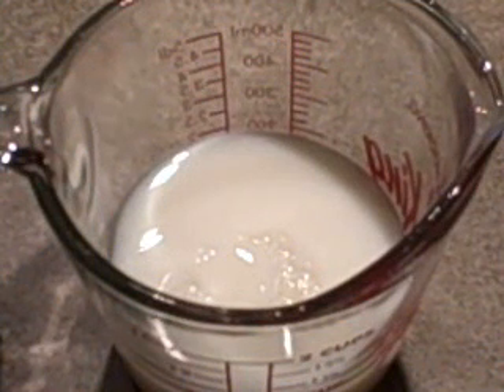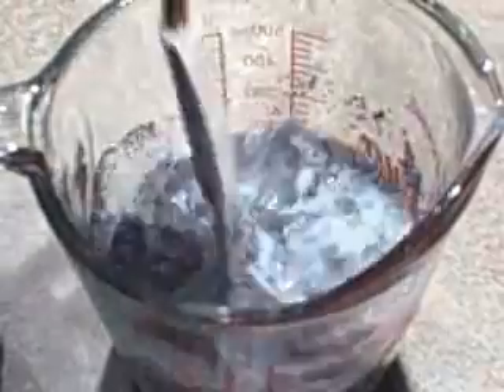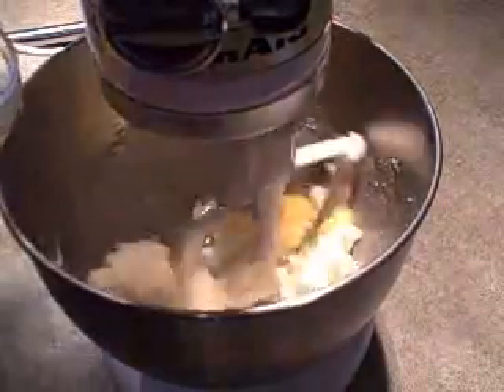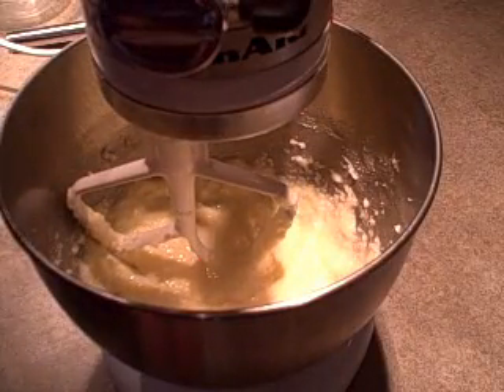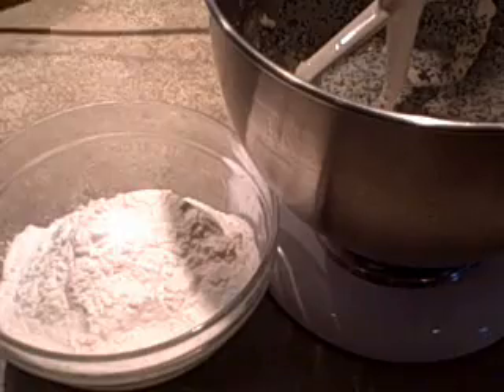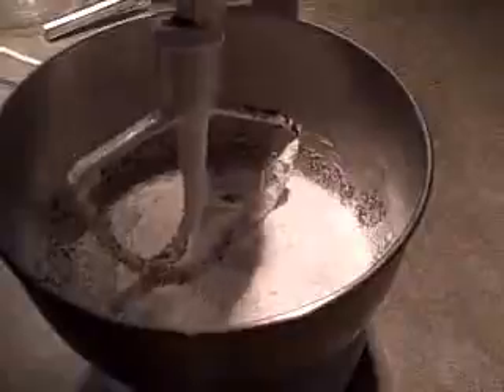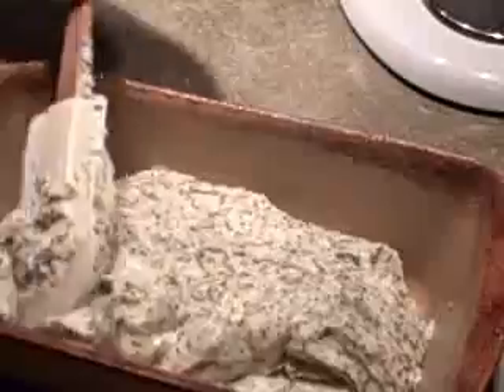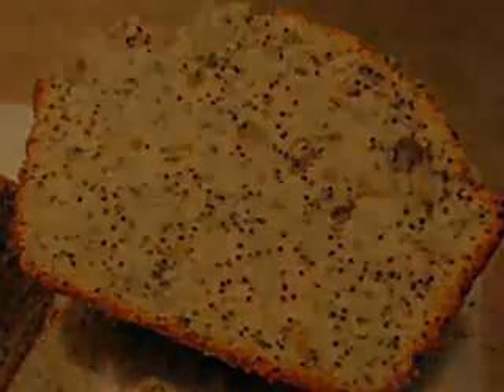Poppy Seed Loaf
for more ideas about cooking and crafts!

1/4 cup poppy seeds
3/4 cup milk
1/2 cup butter
3/4 cup sugar
2 eggs
1 tsp lemon juice
2 cups all purpose flour
2-1/2 tsp baking powder
1/2 tsp salt
1/2 cup maraschino cherries, well drained and halved (optional)
350 degrees F, 9x5 greased loaf pan, 1 hour